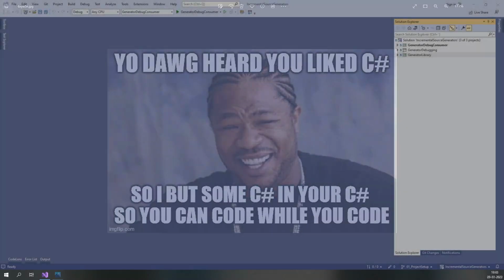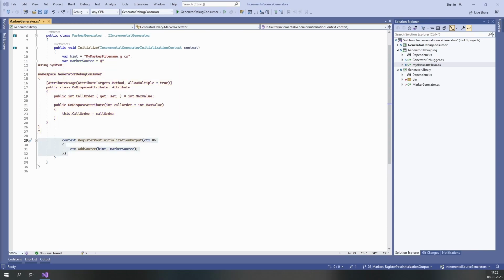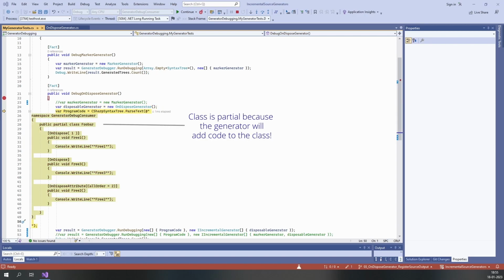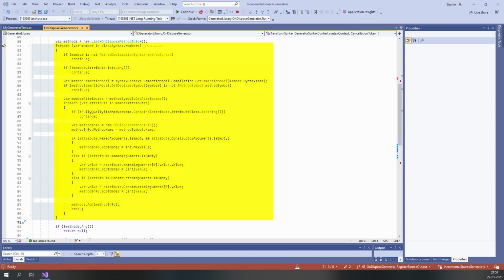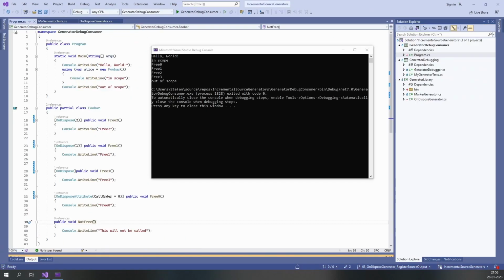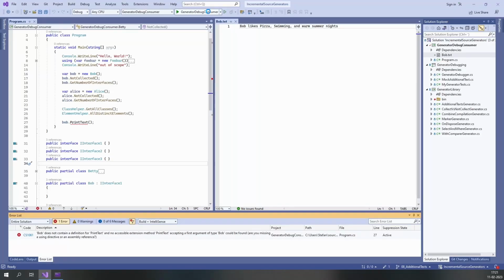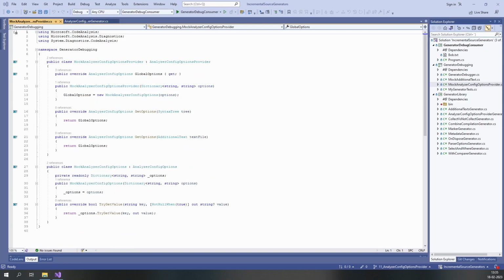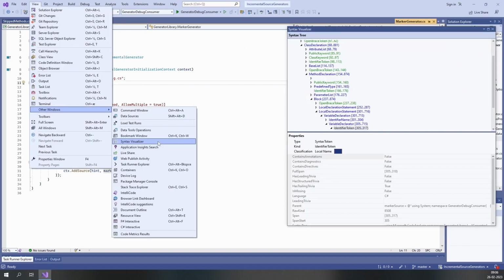The ULTIMATE starter guide to INCREMENTAL SOURCE GENERATORS in dotnet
Welcome to this first video on my tech log. In this video we will go over EVERYTHING! you need to know, to start creating INCREMENTAL SOURCE GENERATORS. From setting up the project, to writing the generators, to debugging.